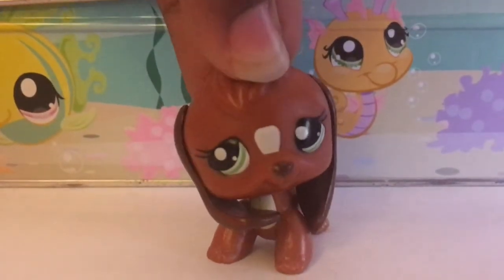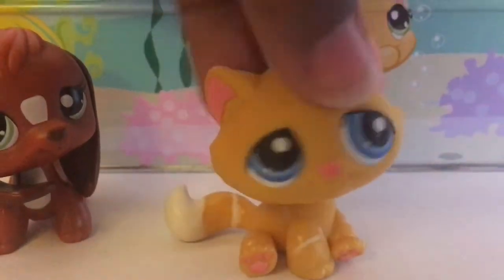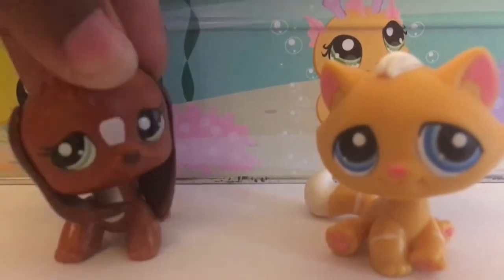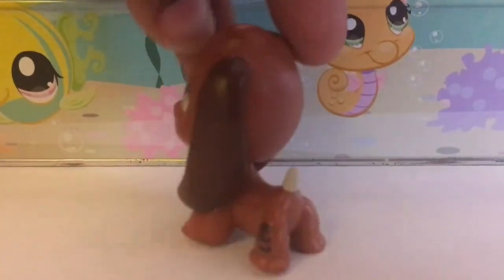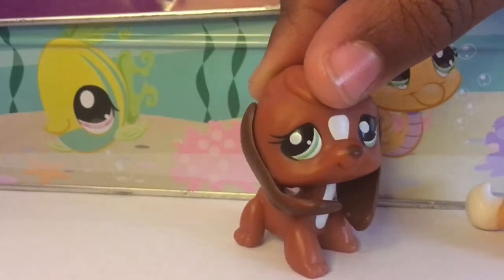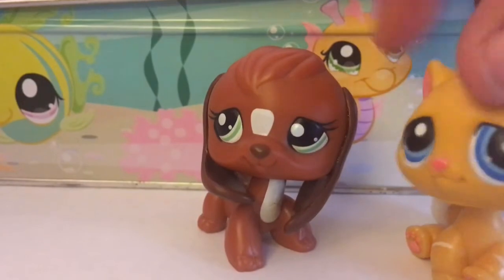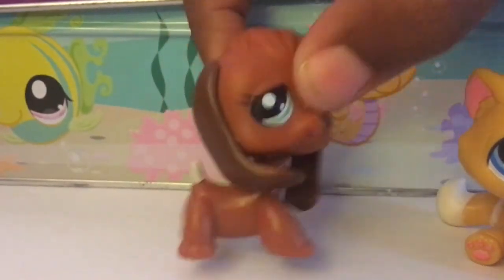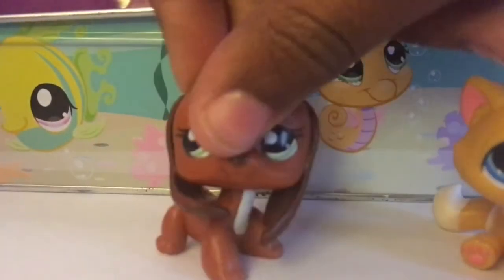HOW TO MAKE YOUR LPS HAVE A BOBBLE HEAD